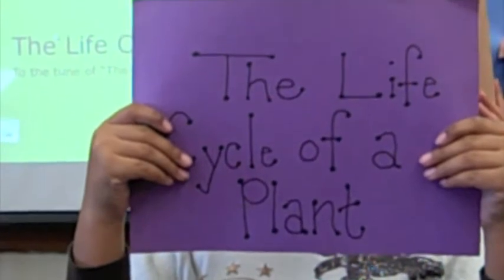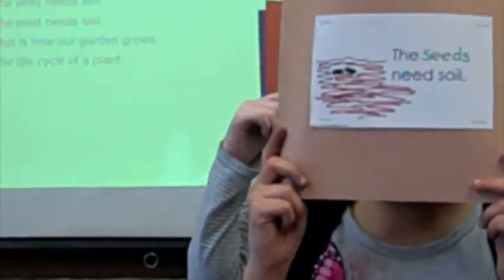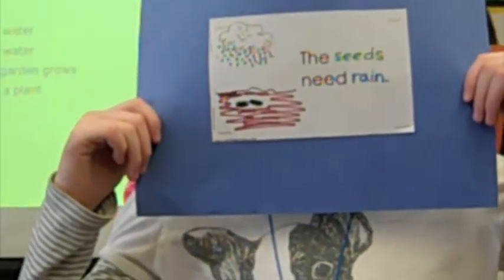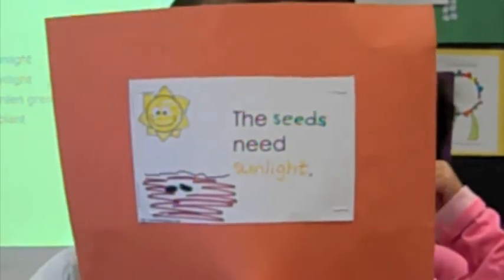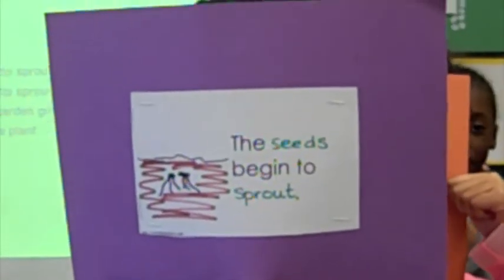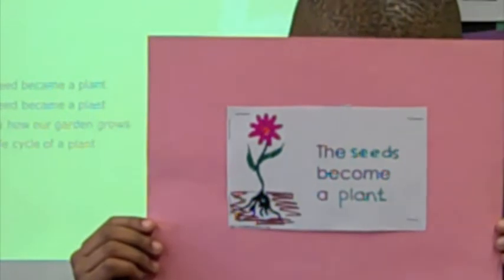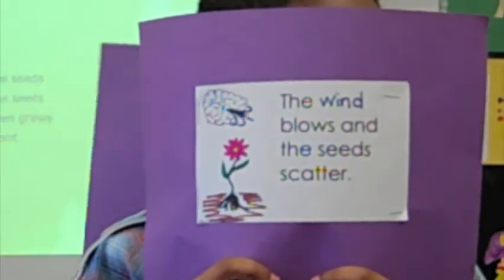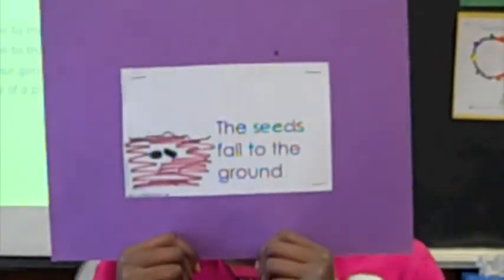Life Cycle of a Plant.mov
My Third Grade class wrote and performed this song to help them remember the Life Cycle of a Plant.  It is to the tune of The Farmer and the Dell